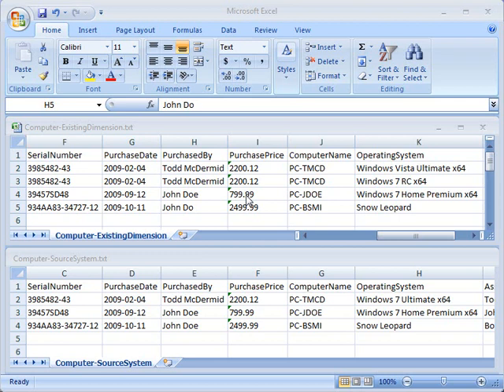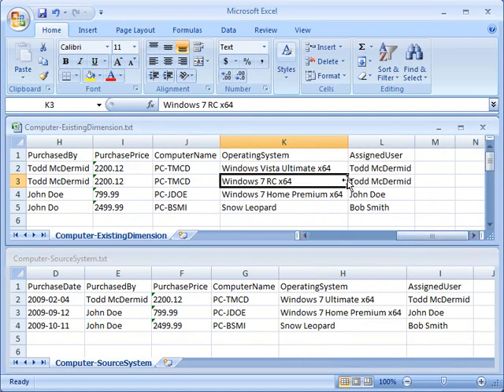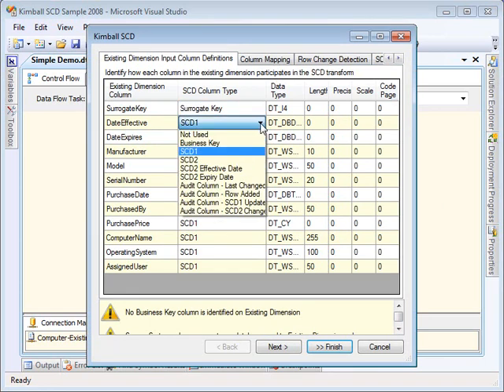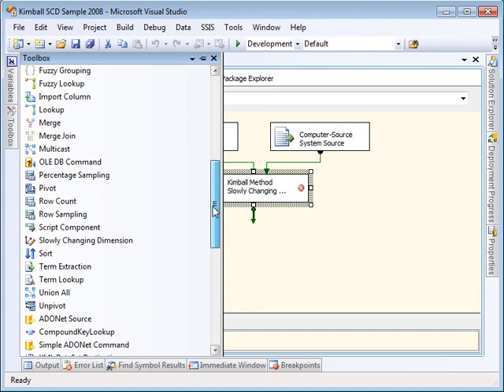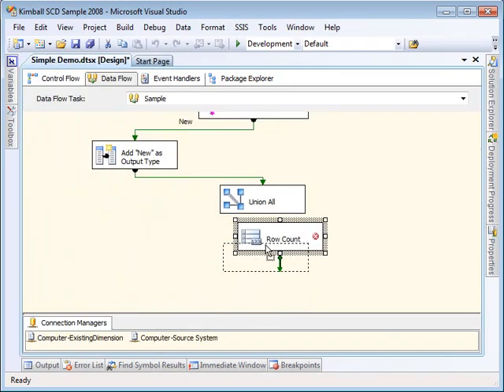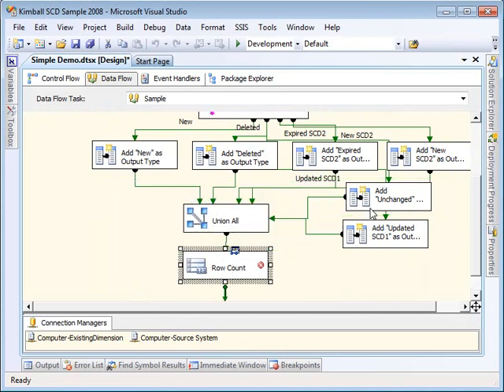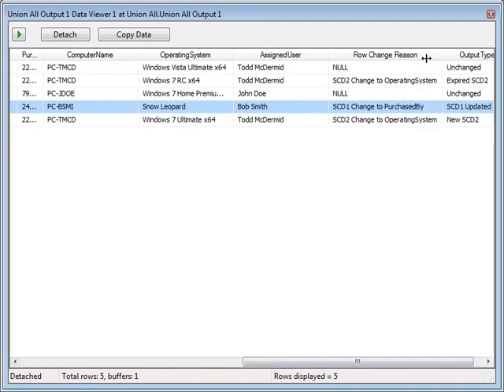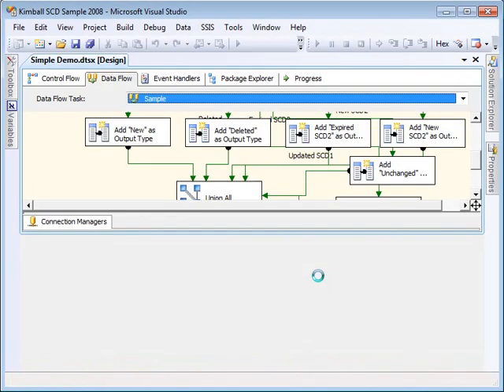Kimball Method SCD for SSIS v1.5: Overview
A walkthrough of a simple example of using the Kimball Method Slowly Changing Dimension component for SQL Server Integration Services.